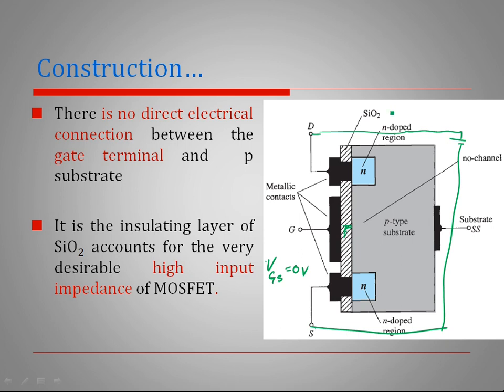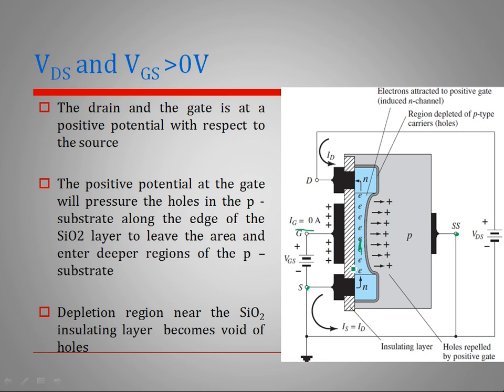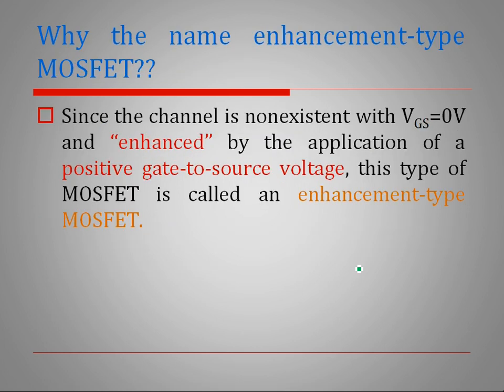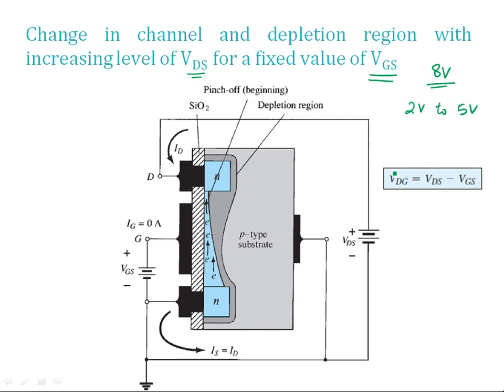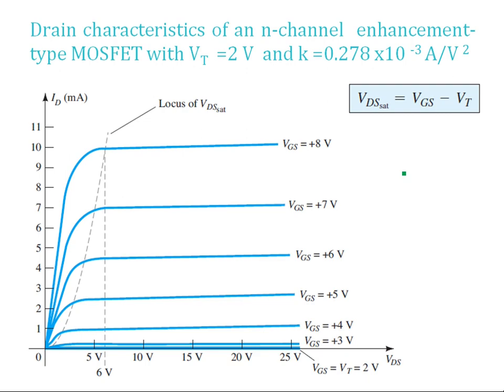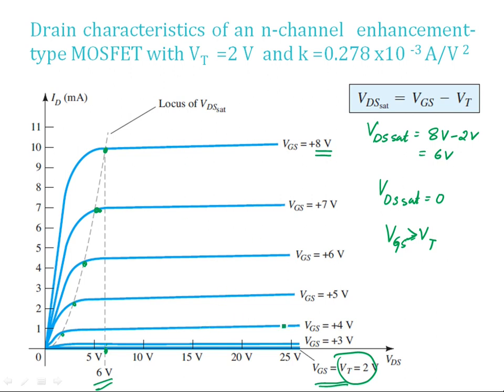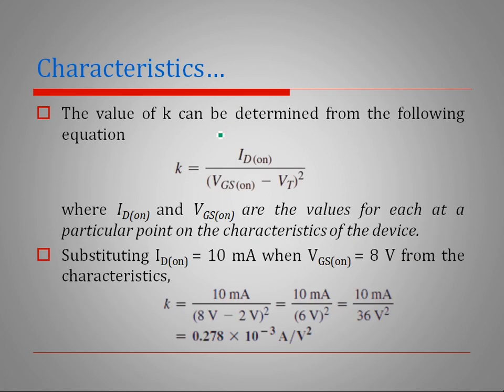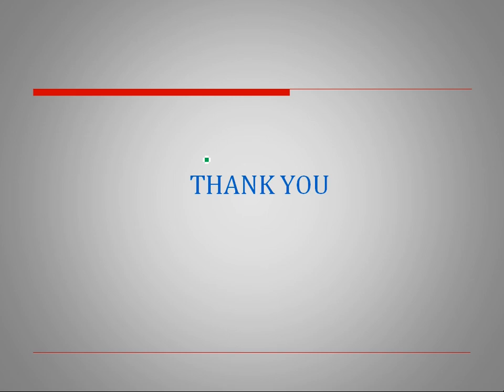AE Lecture 12: MOSFET (Enhancement mode)-Construction, working and characteristics